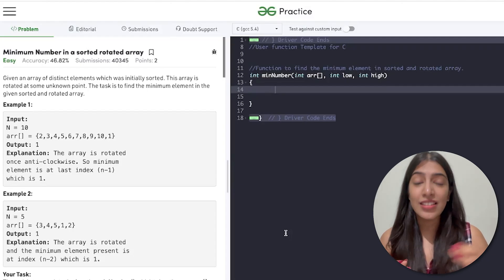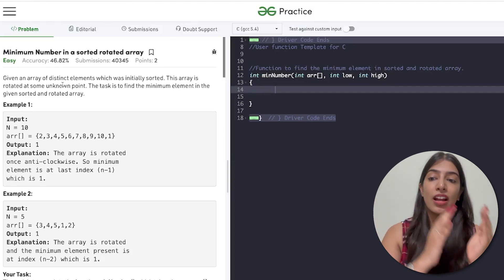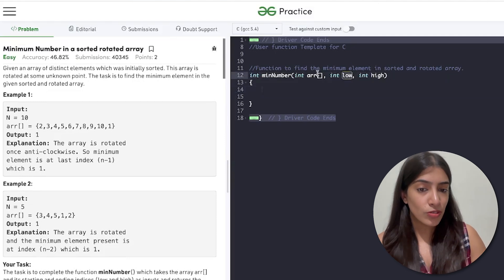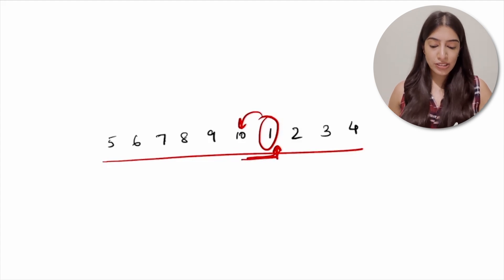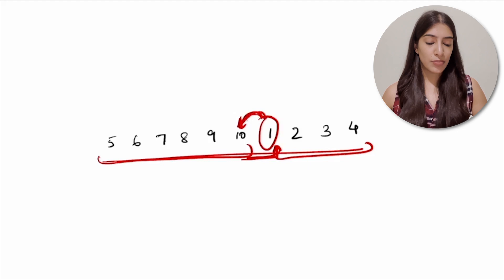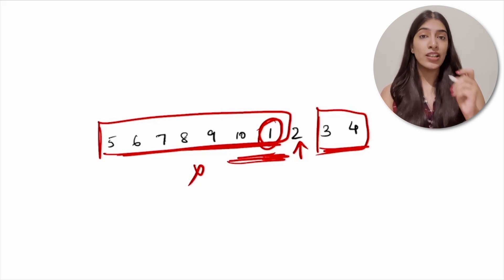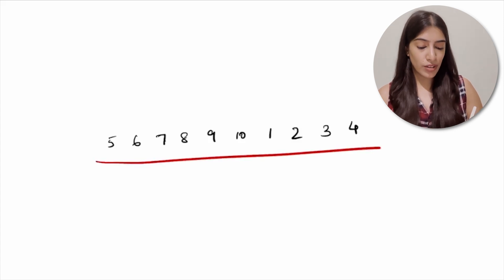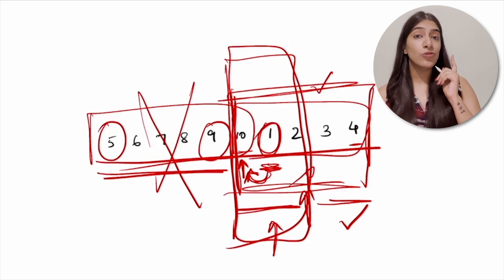8. Minimum number in Sorted Rotated Array with variations of question-Practise Binary Search with me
Some more practise of medium level binary search questions to make sure we can solve all types of questions, we are going to move to hard level pretty soon! ❤️